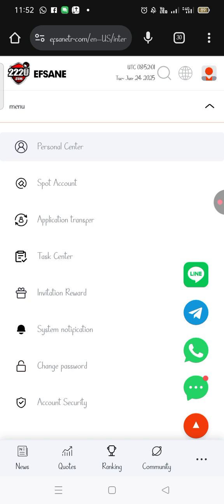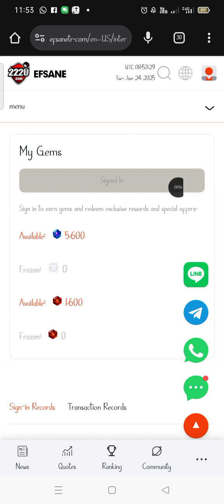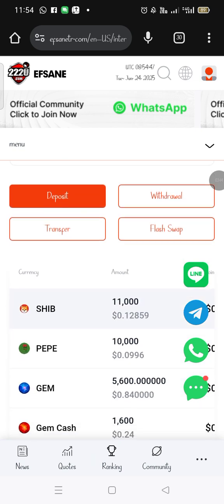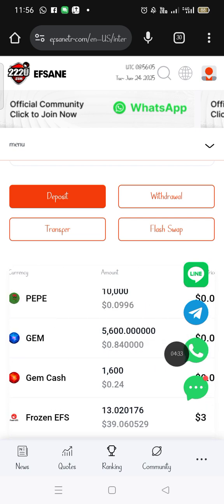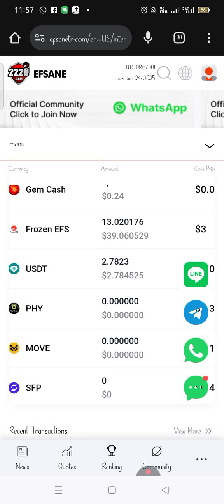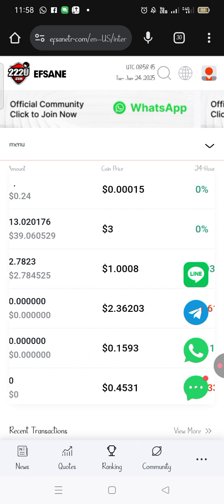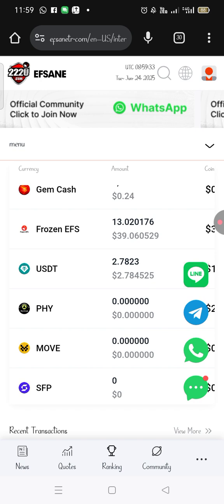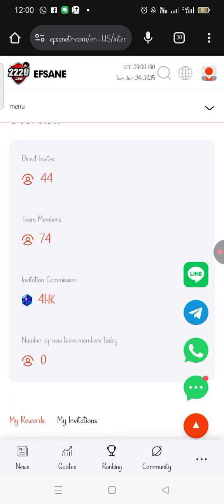HOW TO MAKE FREE $200 OVER AND OVER AGAIN ( WITH PROOF) #$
⏳ Only 28 days left until EFS is officially deployed on Binance Chain!

🎯 History has proven time and again:
Those who really make money are always those who get on board early!

EFSANE is now in its golden bonus period:
✅ Daily check-in to get gems
✅ Popular airdrop activities
✅ Newcomers get $12 bonus for free
💯 All benefits are free!

🚀 Seize the opportunity, don’t wait until the listing to regret it!

👉 Register now and get your first crypto income!